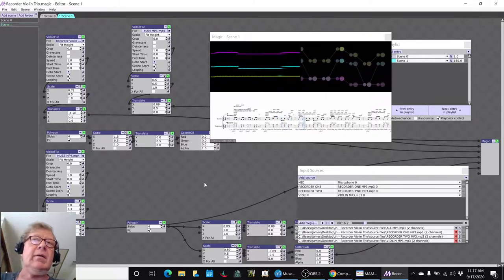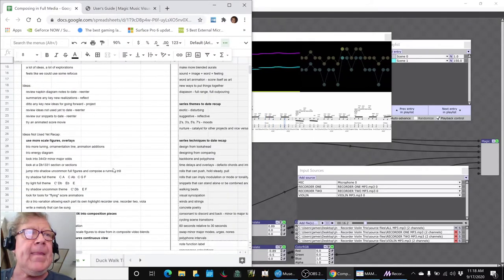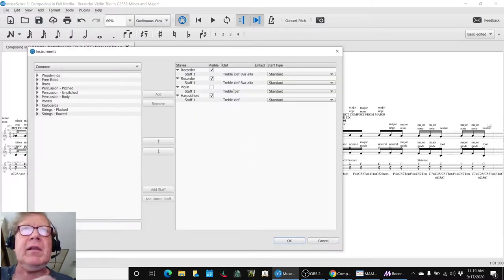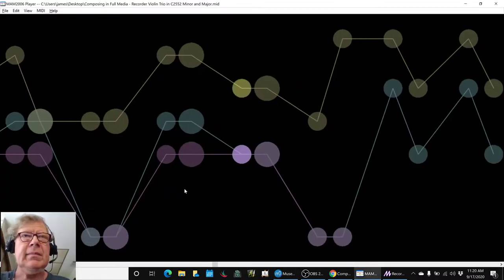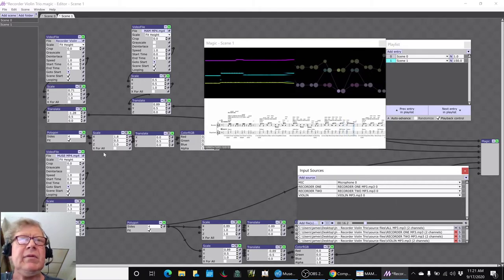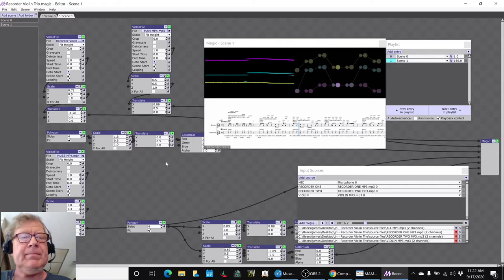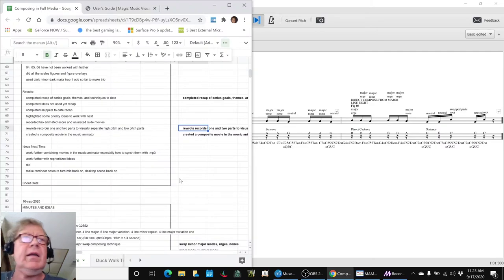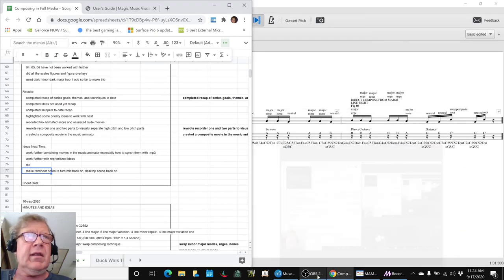Composing in Full Media Part 23 REENTRY Stream Highlight 17 Sep 2020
a recap of series goals, themes, and techniques to date is completed and a trio movie composite is started